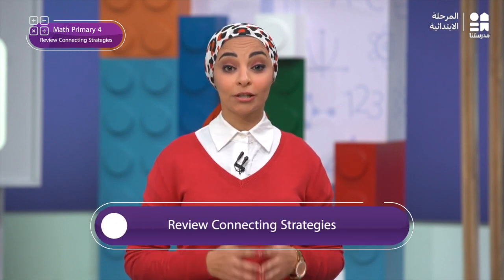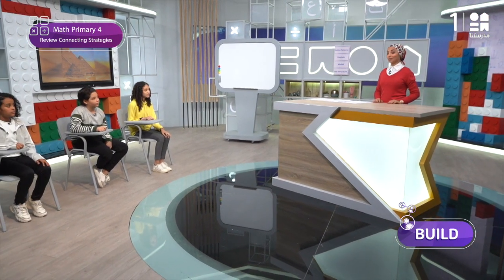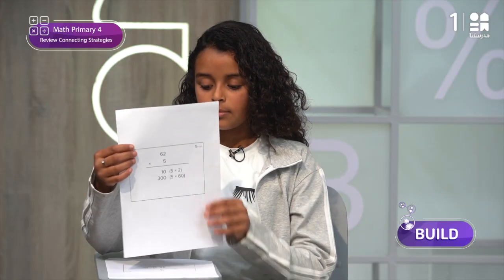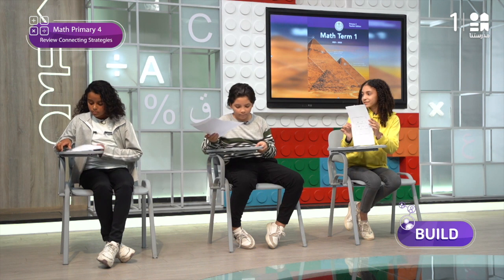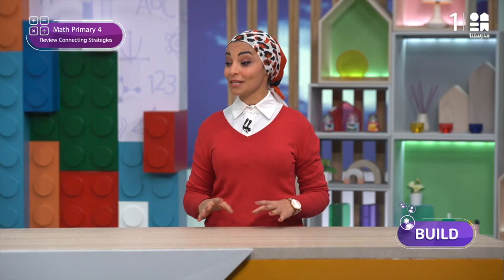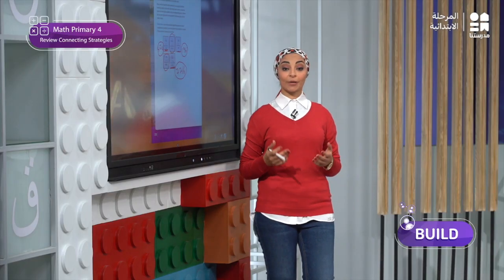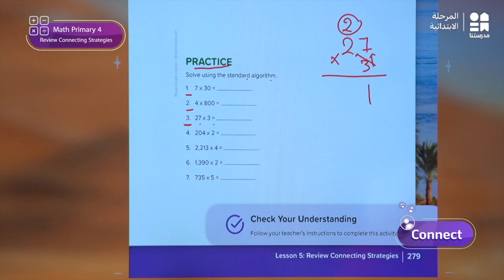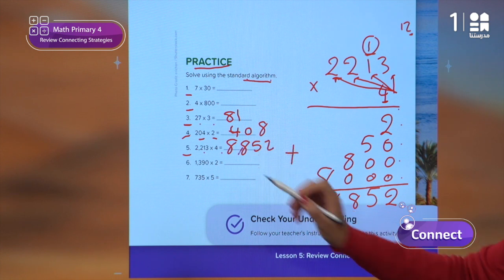Review Connecting Strategies | Math | الصف الرابع الابتدائي